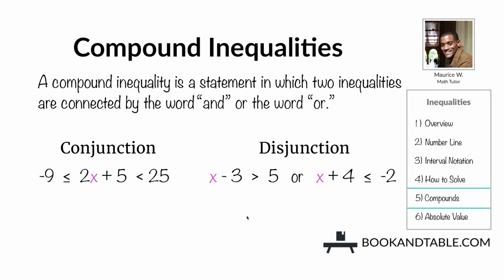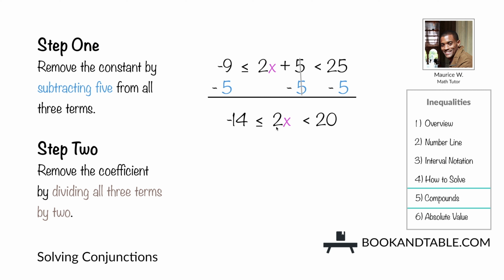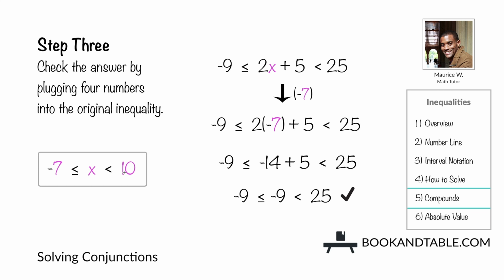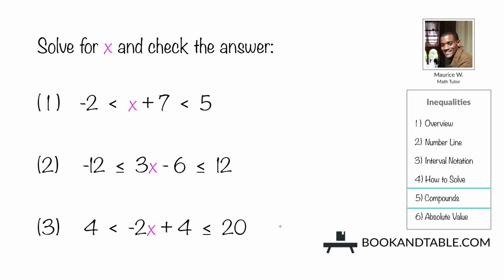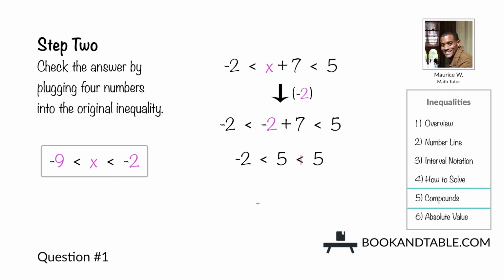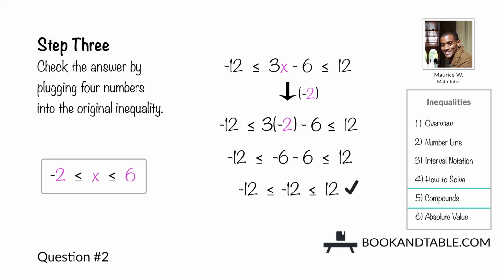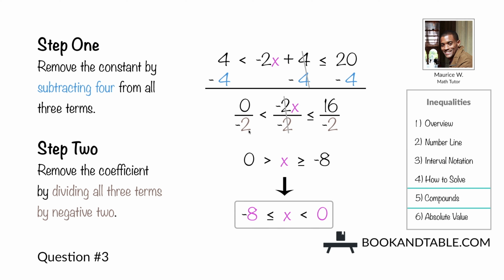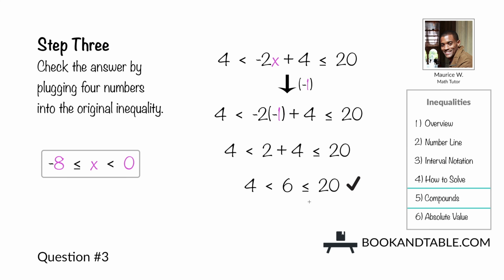Inequalities | Solving Conjunctions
Book&Table Inc. 🇺🇸

Timestamps

0:00 | Start

0:09 | Solving Conjunctions

00:04:47  |  Practice Questions